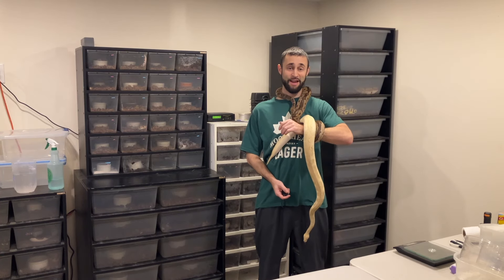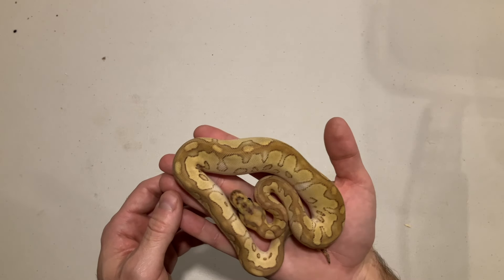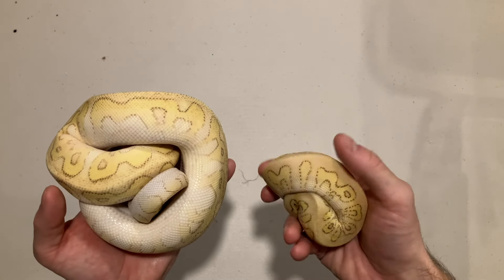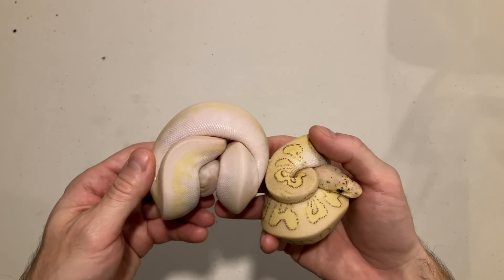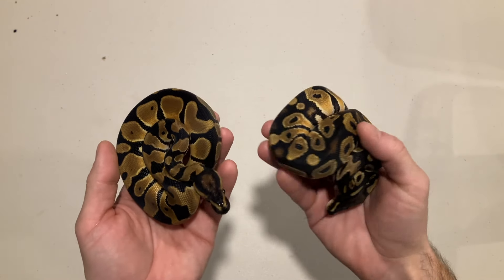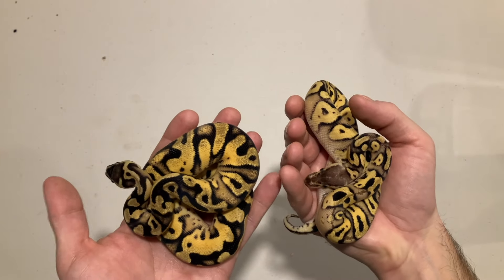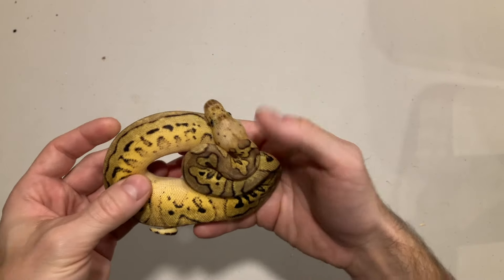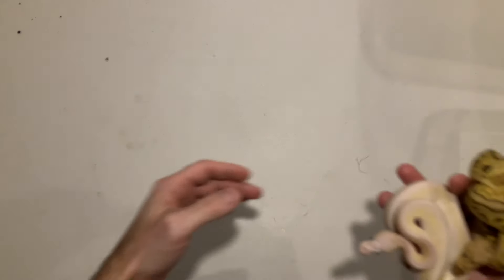Mystery Gene Clown Clutch Updates x2